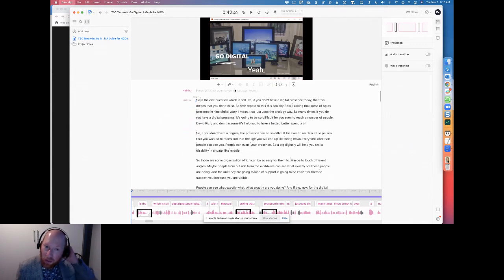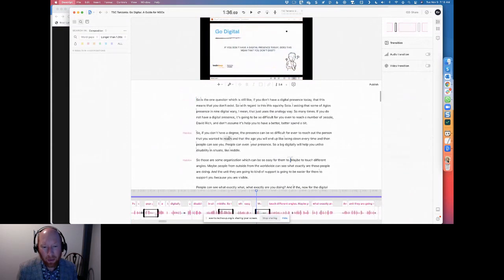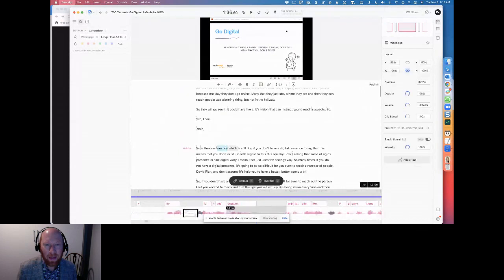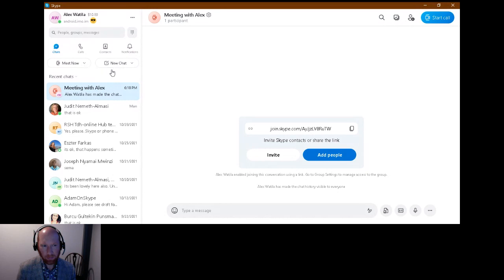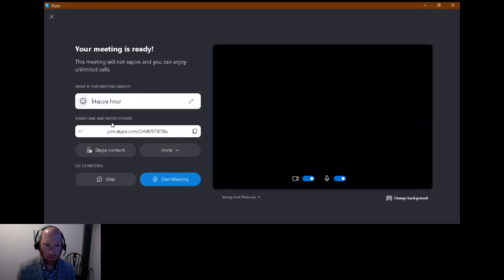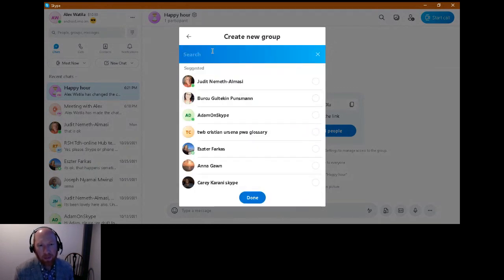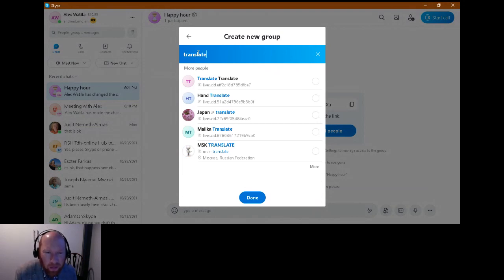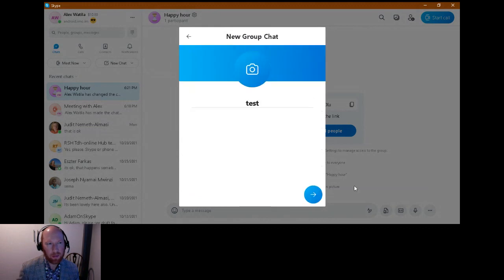TechSoup Connect Hosts Chapter: How to Host a "Roundtable" or "Show and Tell" event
Hosted by the TechSoup Connect for Hosts chapter on November 9, 2021.

This event style doesn't need a presenter, so you can host one any time.